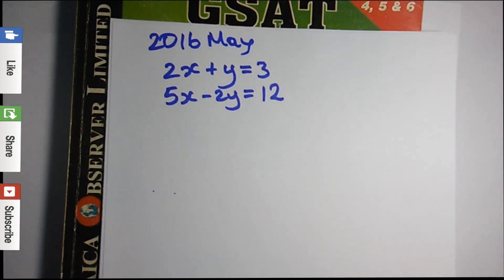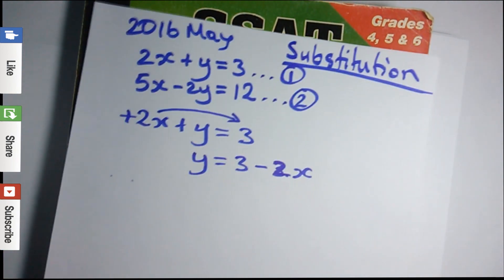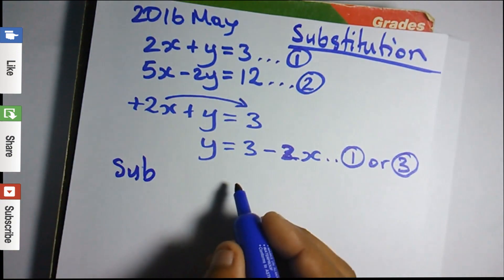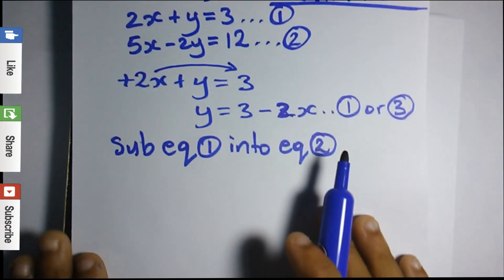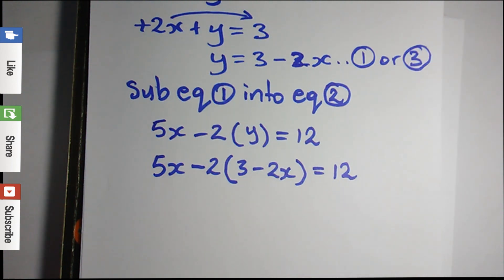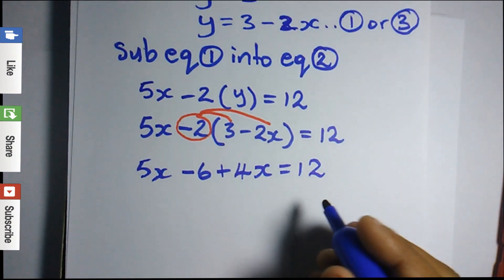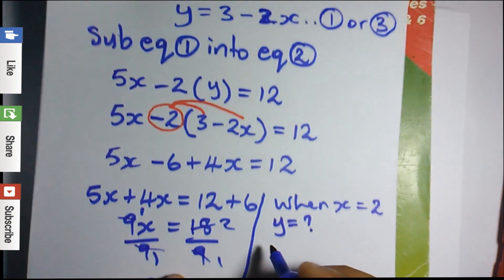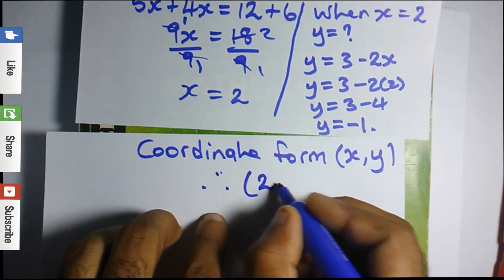How to Solve Simultaneous Equation (Substitution Method)?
Solving Simultaneous Equations (Method of Substitution)

Question:

2016 May CSEC

2x+y=3
5x-2y-12